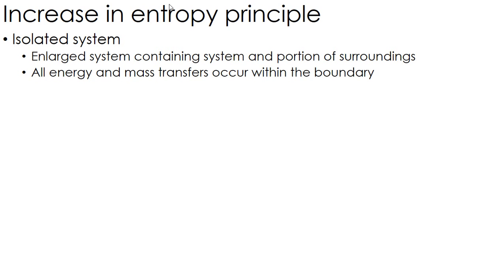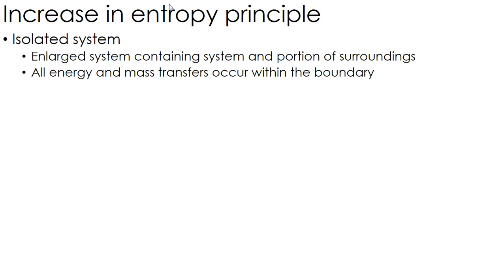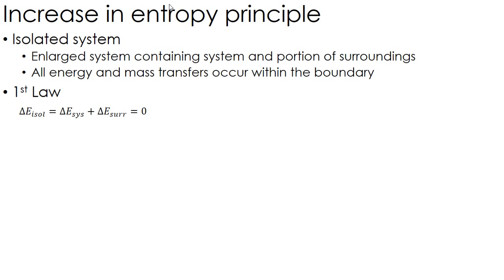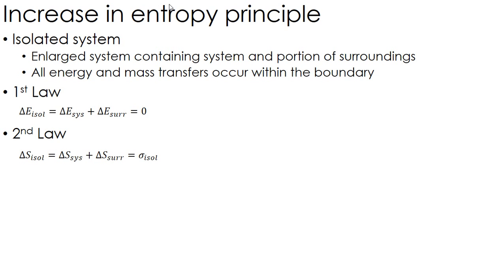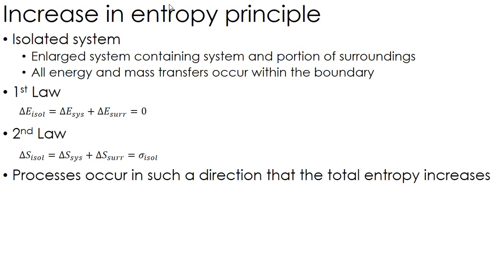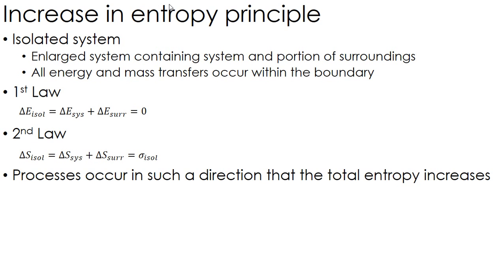Thermodynamics Lecture 19: Increase in entropy principle